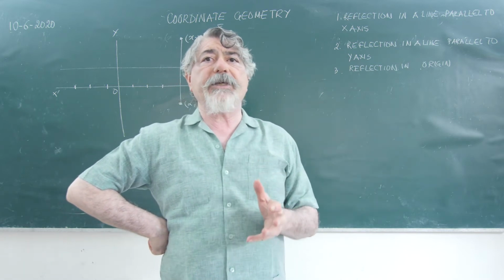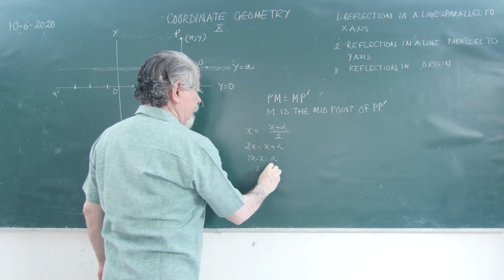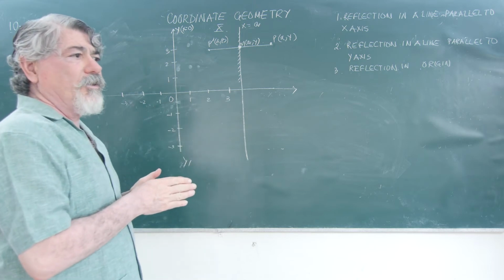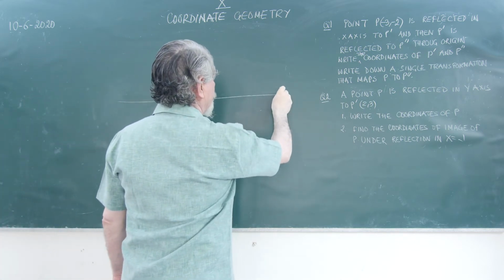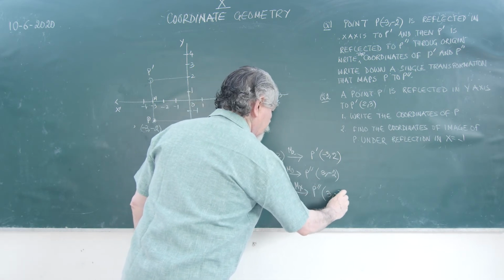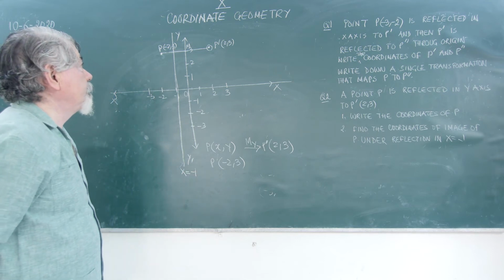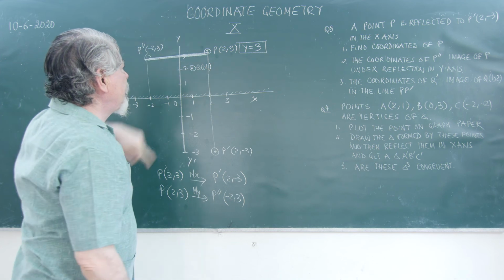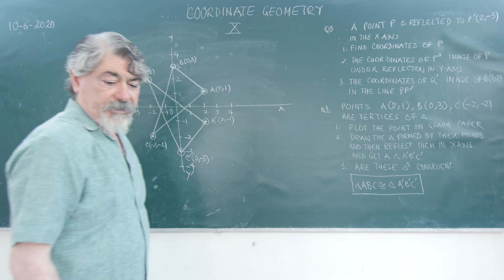Coordinate Geometry Part 2 1